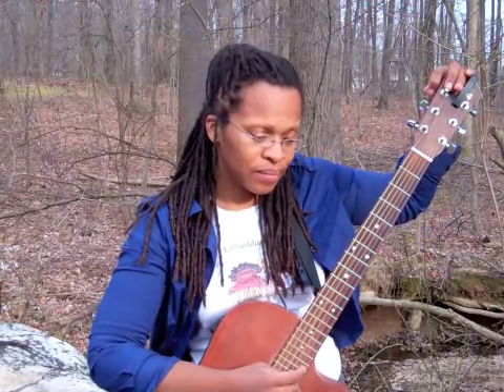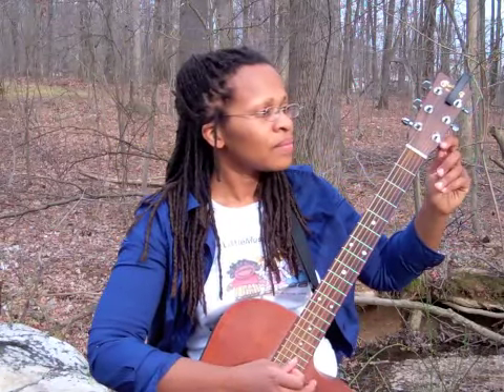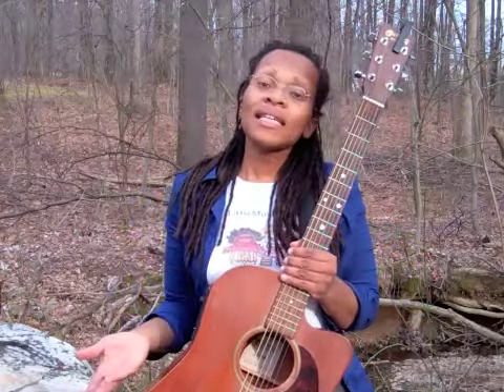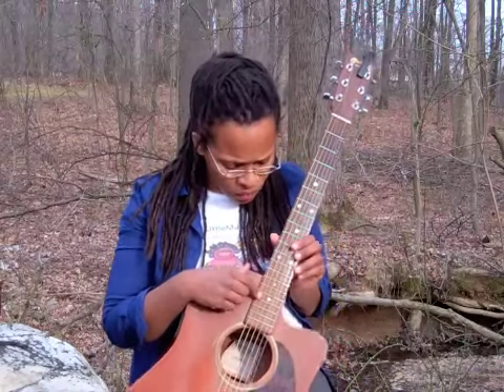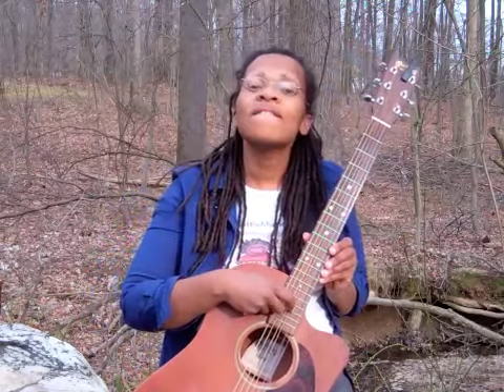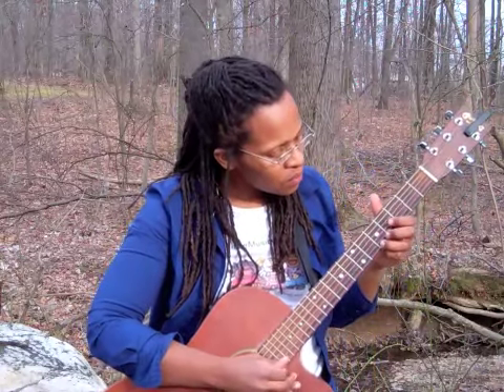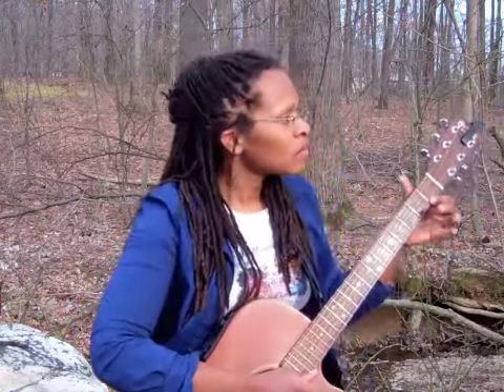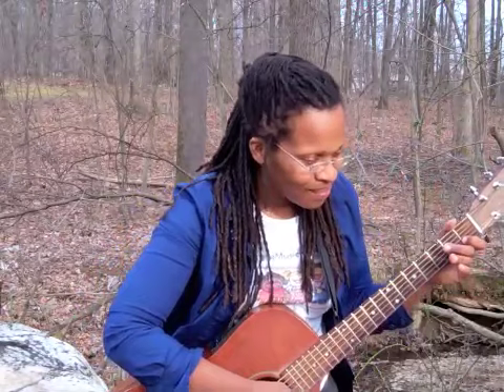MusicMinute: Guitar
One Minute of Music for kids to enjoy at home.